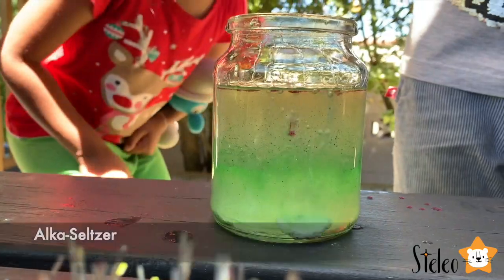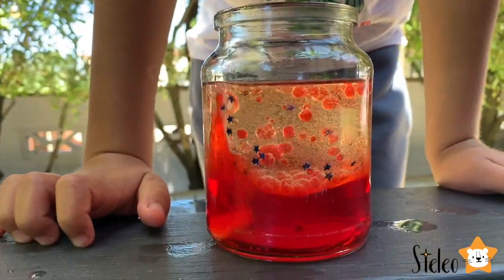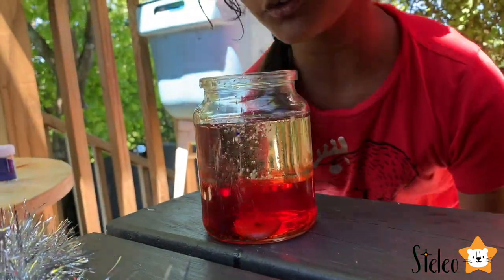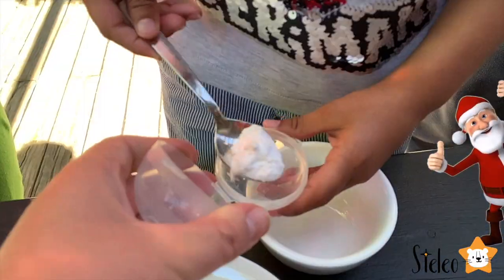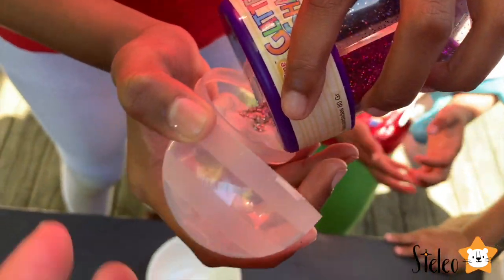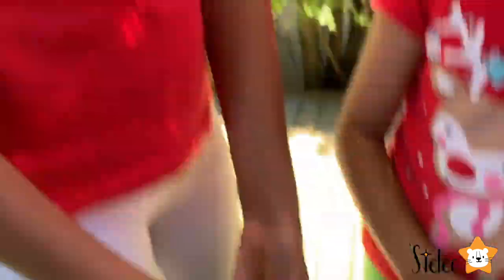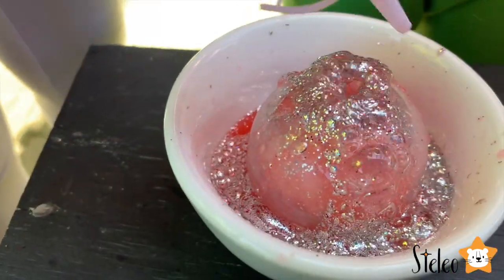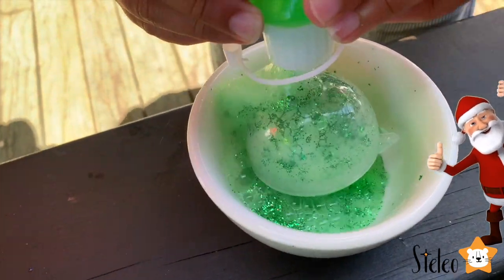Christmas Science Experiments for Kids to do at Home | Educational video for kids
Here is a selection of our favourite Christmas science experiments for kids to do this festive season. With Christmas fast approaching these easy to set up science experiments and activities will keep kids entertained and you can do them with ingridients found at home.

Steleo is a family friendly channel with educational videos for kids.
Leo, Stella and Zara are three siblings who love to learn and have fun along the way. We love learning through science experiments, fun activities, drawings, games and DIY projects. Every day is a little adventure for us and we love sharing the things we do through these family friendly educational videos for kids.  We hope our videos will inspire you and your family :)